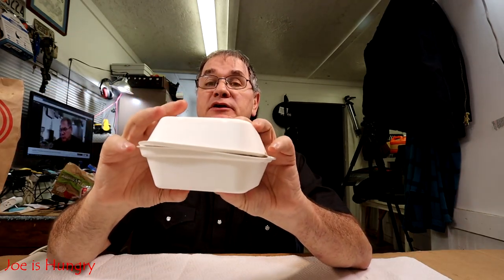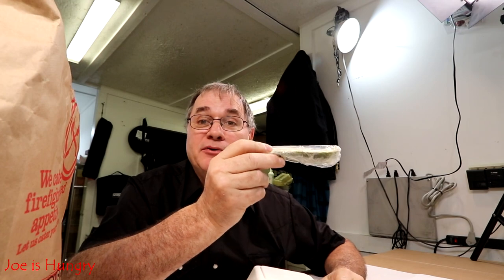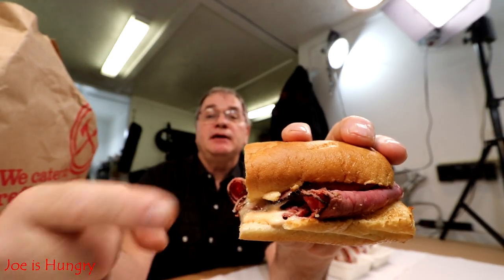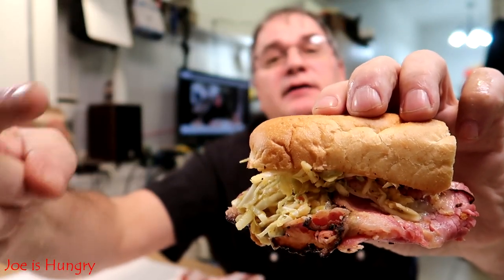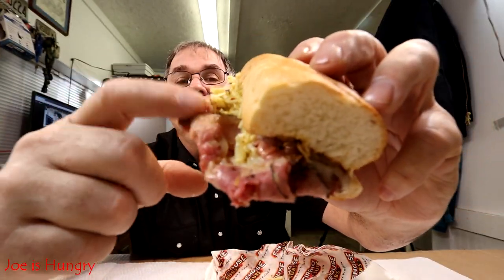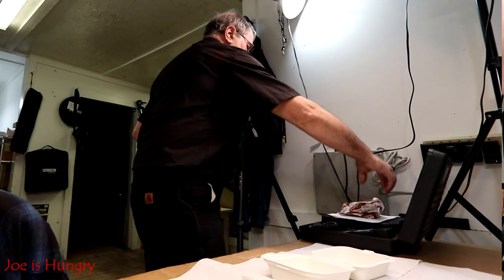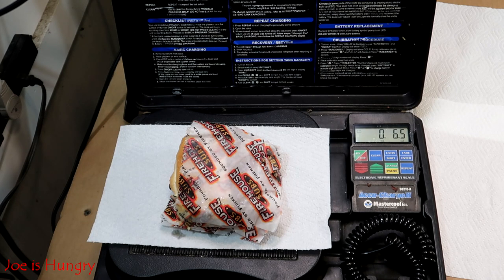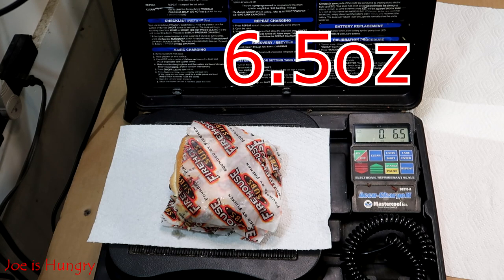Firehouse New Subs Pastrami Reuben Returns | Food Review | Pastrami Sandwich 🌭🍟🍕🍔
Firehouse Subs Pastrami Reuben Returns | Food Review | Joe is Hungry🌭🍟🍕🍔

New! Pastrami Reuben
It's back for a limited time only.

It's the Reuben, reinvented and back for a limited time only!
It's stacked high with USDA Choice pastrami, melted Swiss,
paired with our sweet and tangy slaw, Thousand Island, and mayo.

The Fuzzy Cat Production Family

 Gardening Right Now Channel
       Joe is Hungry
    Joe Fixes It Channel

Produced in Nowhere City
 of Fairmount Georgia

            Soundtrack
Bunker Buster Theme by BunkerBuster Artlist
     They Say by DayFox Artlist
     Just Love by DayFox Artlist

Equipment
Cannon EOS Rebel SL2
Cannon EOS Rebel SL3
Canon EF-S 10-22mm f/3.5-4.5 USM SLR Lens for EOS Digital SLRs
Viofo Dash Cam
Vegas Pro 17
Fovitec Bi Color 600 XB LED
Vanguard Alta Pro 263AP